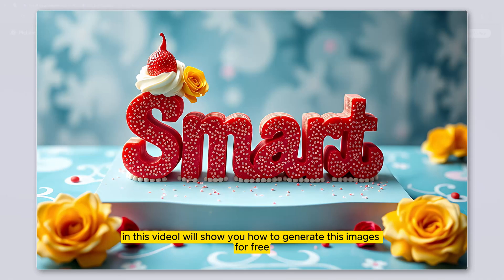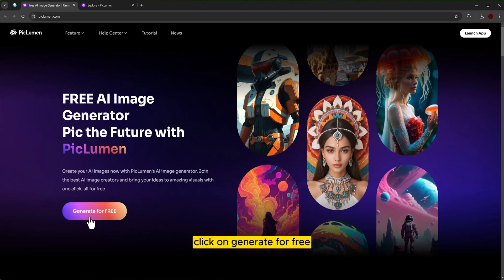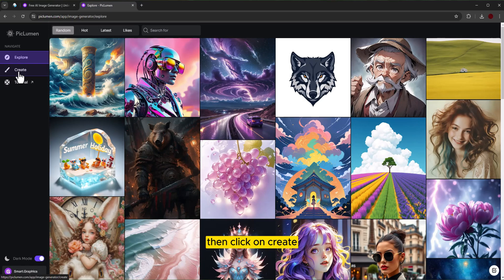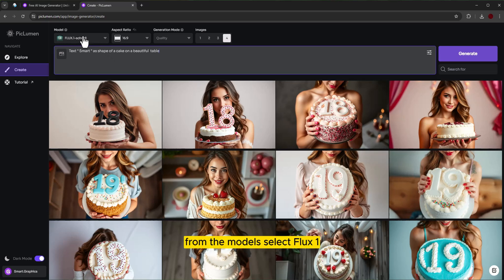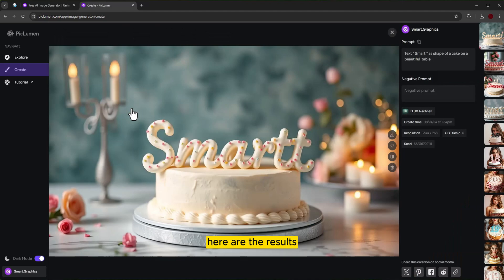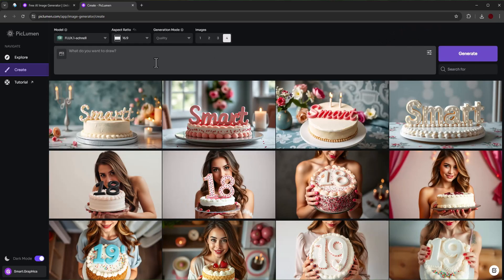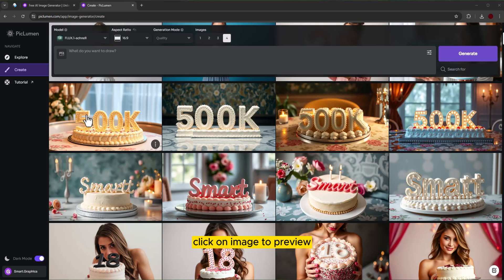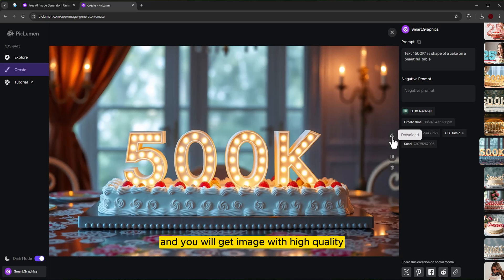Best FREE AI Image Generator | PicLumen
Looking to generate AI images for free? Check out this tutorial on how to use PicLumen to create stunning AI images without any cost. Learn the step-by-step process and start creating your own unique visuals today. Watch now for a free and easy way to generate AI images with PicLumen.

▽ FOLLOW  on